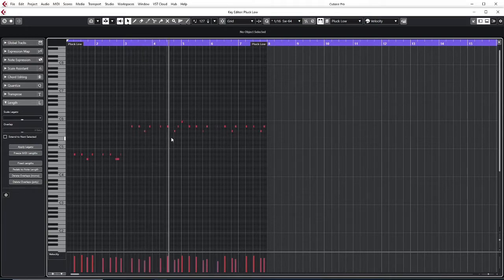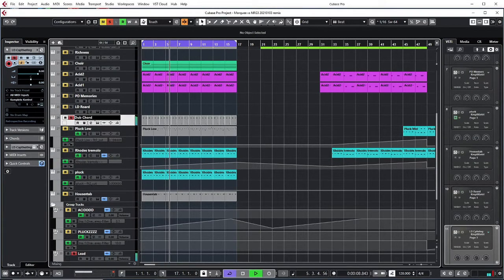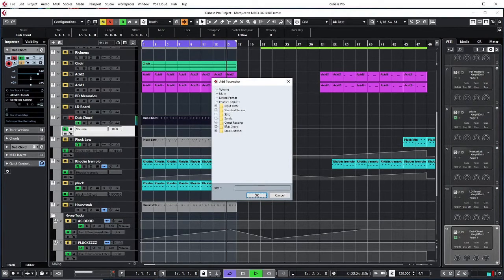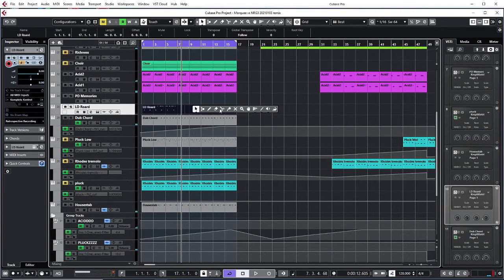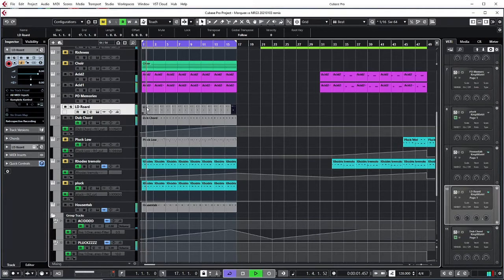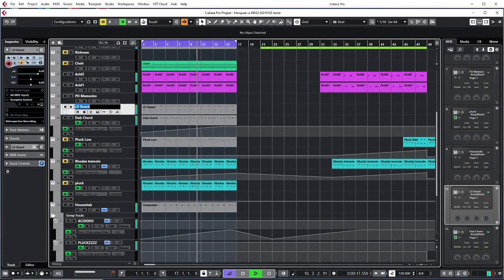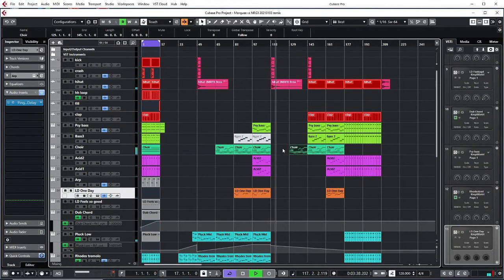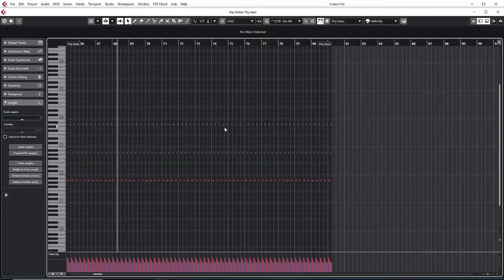EP38: continuing the making of Grande Vue remix of the track Dreams. Playing with arpeggiator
This week I continu making a Grande Vue remix of the track Dreams. In other words: making a (tech)house remix of a trance track!

Hi! Due to the Corona crisis, I like ask for a little donation for my tutorial videos. Feel free to donate and help me earn some money, so I can keep on making these videos. Thank you!

Be the first to hear it, always... signup to our monthly newsletter

Find more info about the Electronic Live Band NRG on their

Software used: Cubase10.5pro

Hardware used: Arturia Matrixbrute, Behringer TD-3, IK Multimedia Uno, Behringer Neutron, Behringer CAT, Behringer Model D, Rode NT2 microphone, Eye4Systems Hexacore Computer